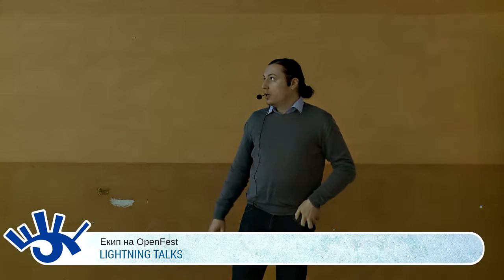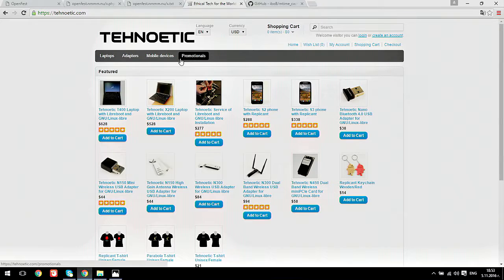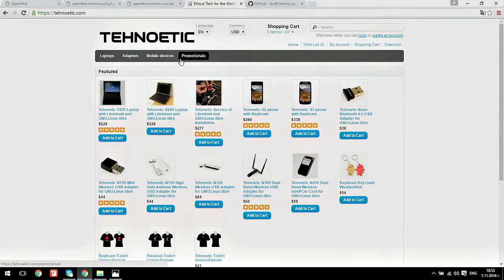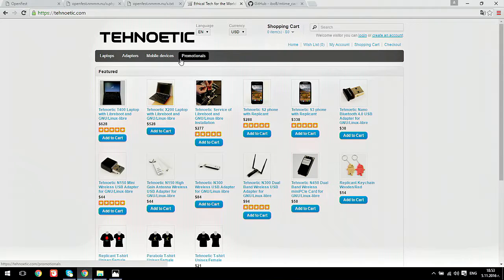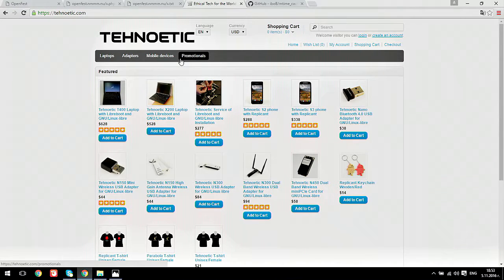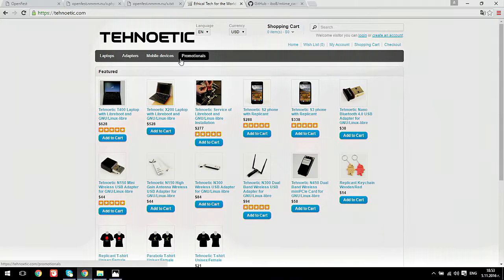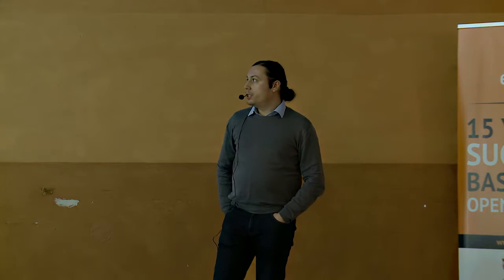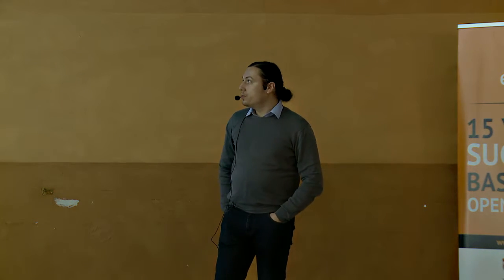Tiberiu L. - Tehnoetic catalog of freedom-respecting devices